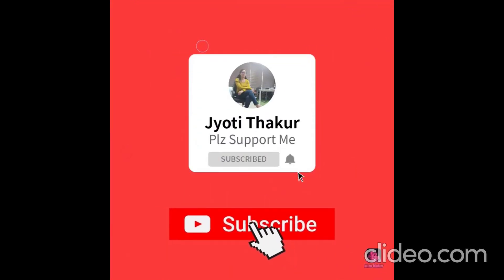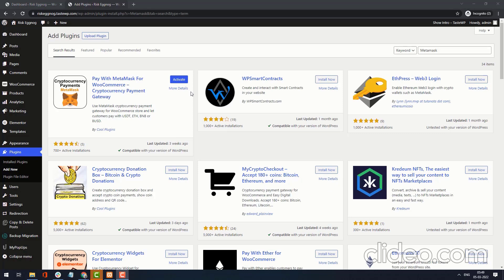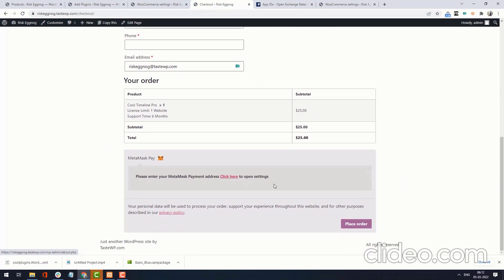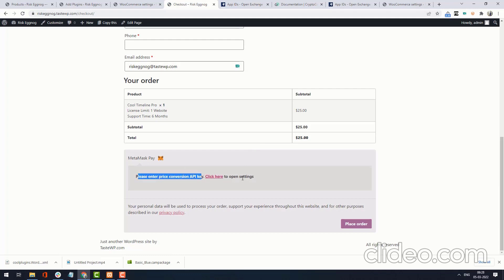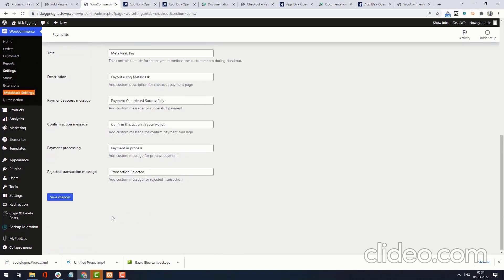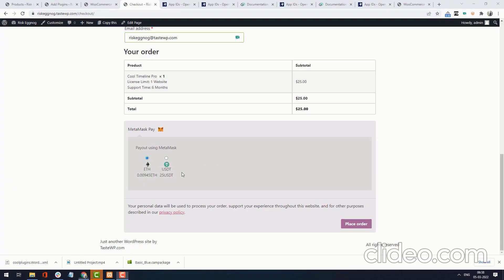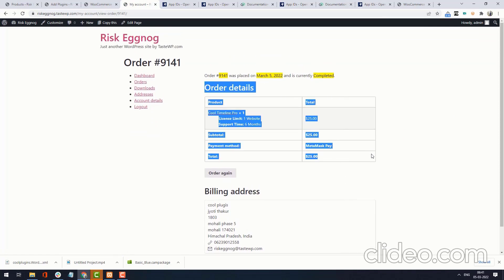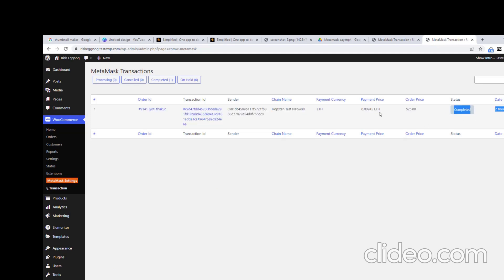Add Cryptocurrency Payment Gateway in Wordpress Website | MetaMask Payments Gateway For WooCommerce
Your customers pay with cryptocurrency – USDT, ETH, BNB, or BUSD inside your WooCommerce store via MataMask extension for WooCommerce store. You will receive crypto payments easily inside your store, cryptocurrency will be transferred immediately inside your personal crypto-wallet address.